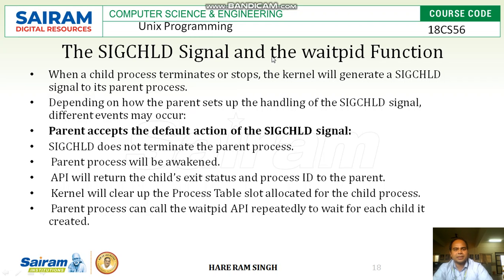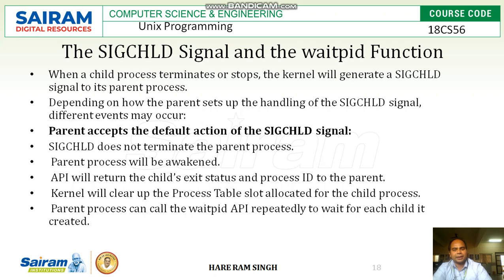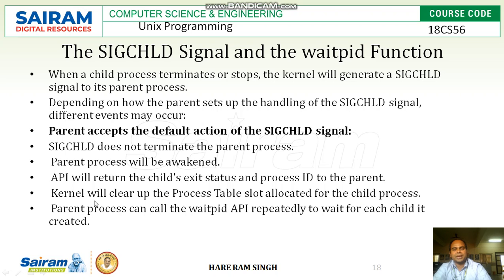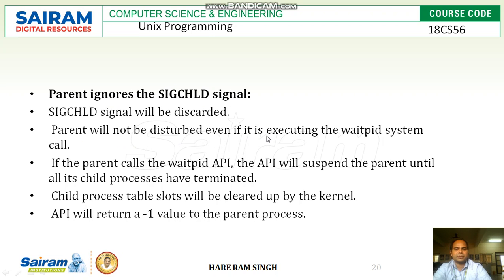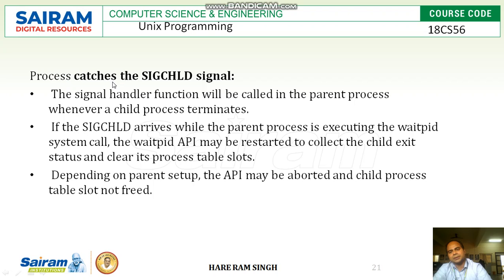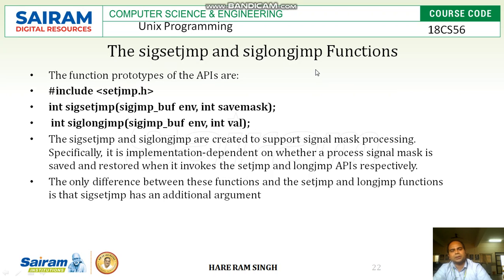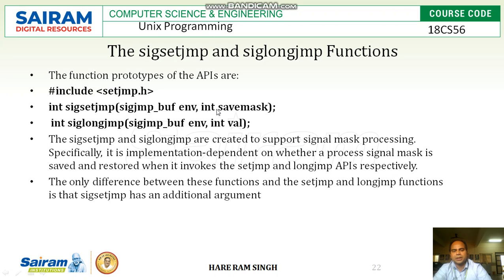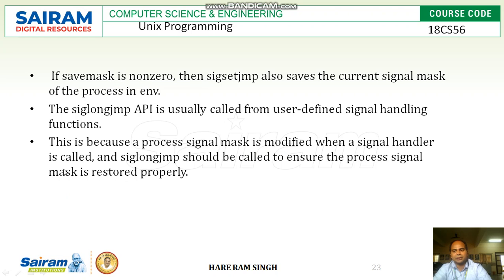Lecture Video1_18CS56_ Module5_ SIGCHLD_Hare Ram Singh